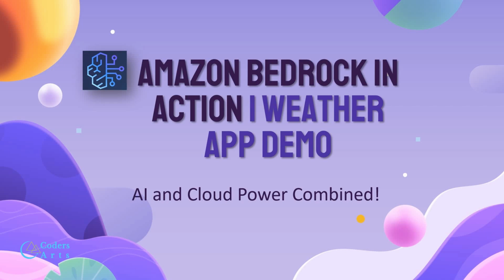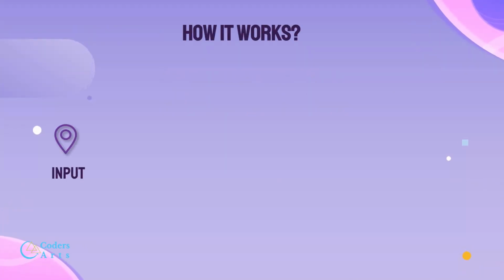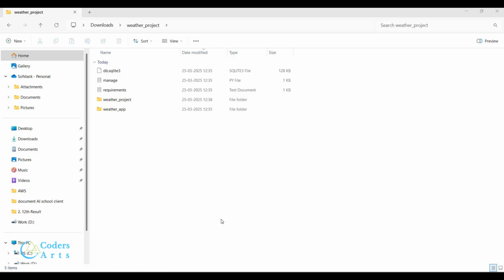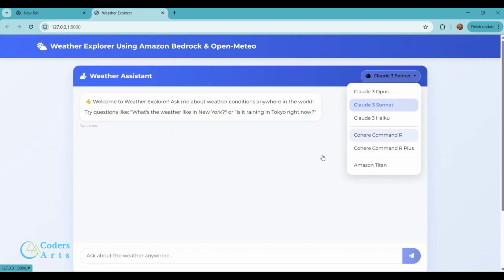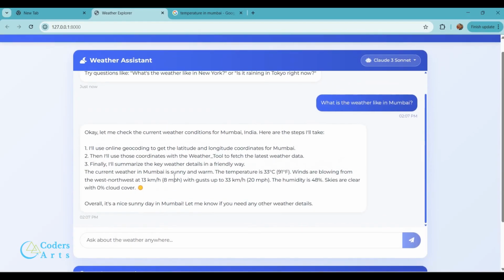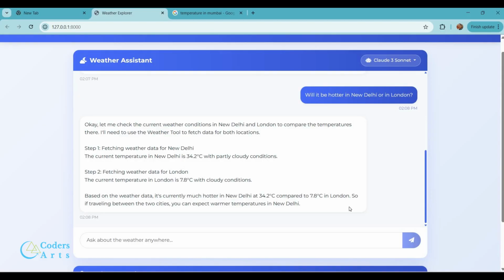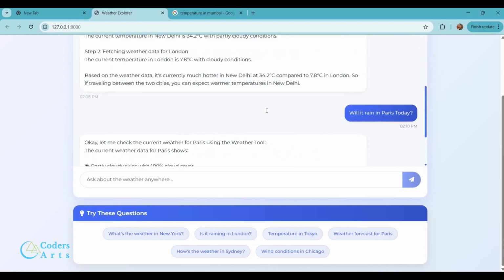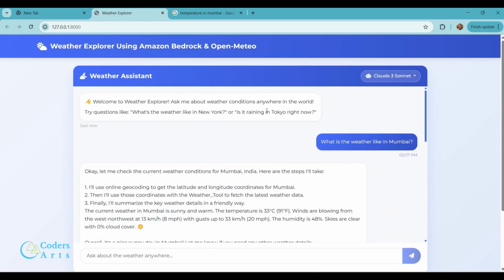58. Amazon Bedrock: AI Weather Assistant with Real-Time Data Integration Demo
Ready to see how AI and cloud computing can transform the way you interact with real-time data? In this video, I’ll walk you through building a simple yet powerful weather assistant using Amazon Bedrock’s Converse API and the Open-Meteo API. Watch as foundation models interpret user requests, seamlessly fetch live weather data, and deliver fast, accurate results—no complex infrastructure needed.

Whether you’re a developer, business owner, or just curious about the latest in AI, this tutorial shows you how to harness Amazon Bedrock to create smarter, more efficient apps. We’ll explore potential real-world use cases—from travel apps and logistics to smart home integration—demonstrating how easily you can expand this approach for your own projects. Don’t miss out on the future of intelligent applications—tune in and discover what’s possible with Amazon Bedrock!

Highlights in this Video:
- Overview of Amazon Bedrock and its foundation models
- Step-by-step demo of building a weather assistant with the Converse API
- Integration with Open-Meteo for real-time weather data
- Use case examples (travel, logistics, event planning, and more)
- Tips on scaling your AI applications through AWS

Amazon Bedrock,AI Weather Assistant,Converse API,Open-Meteo,Real-Time Weather,AWS Cloud,Foundation Models,Machine Learning Integration,AI in Cloud Computing,Weather Data Fetch,AI Demo,Tutorial,App Development,Conversational AI,Cloud-Based Solutions